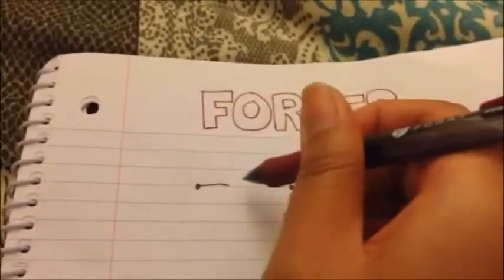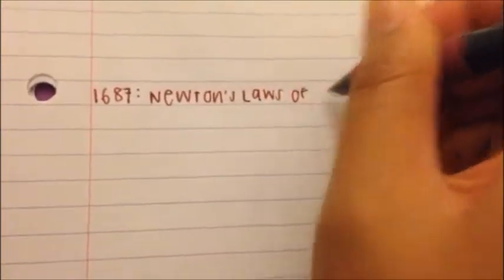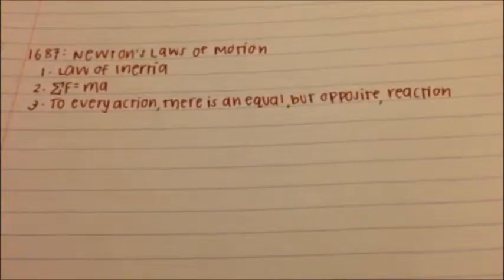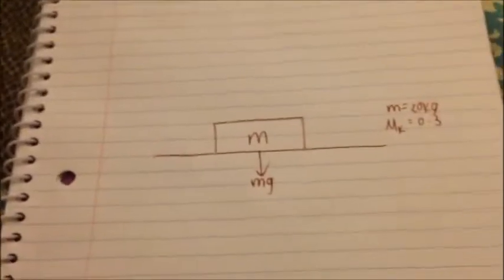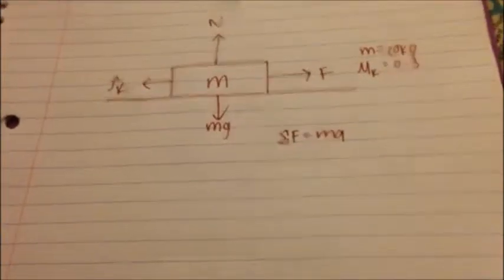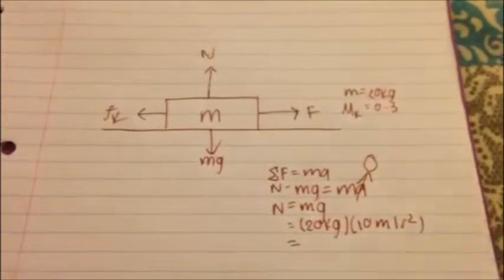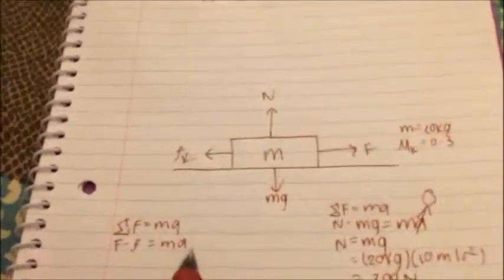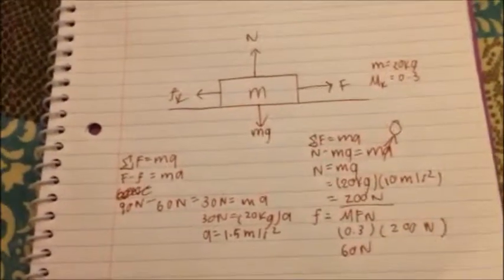reenas physics project